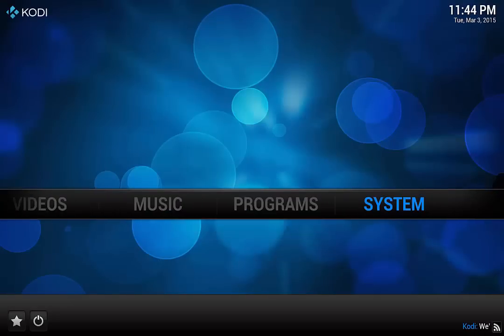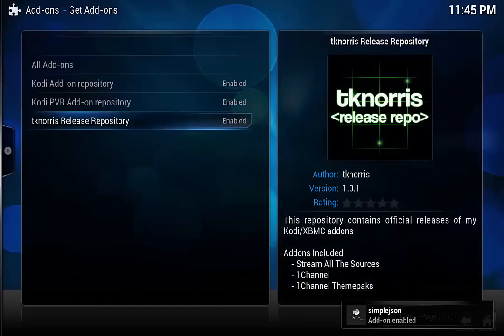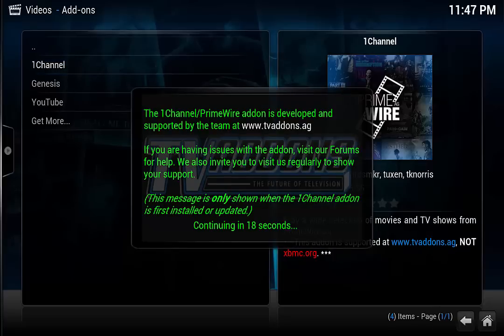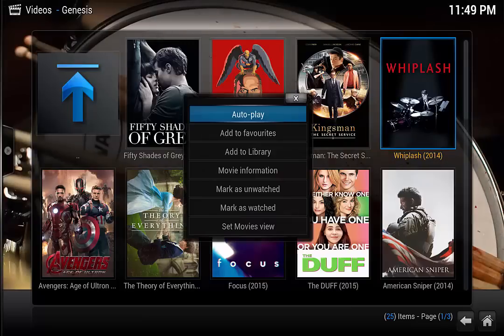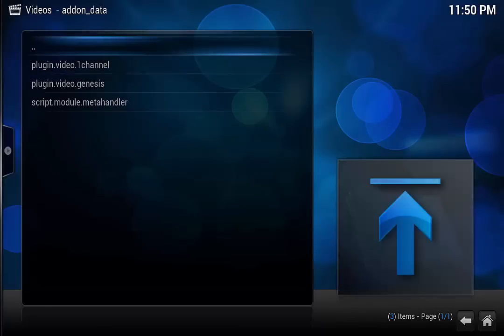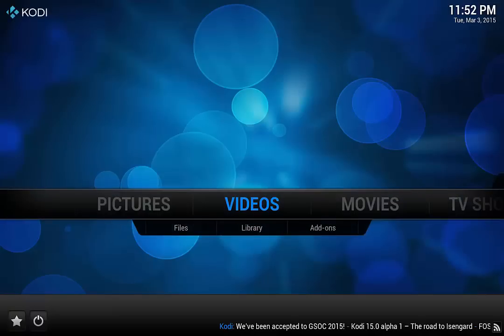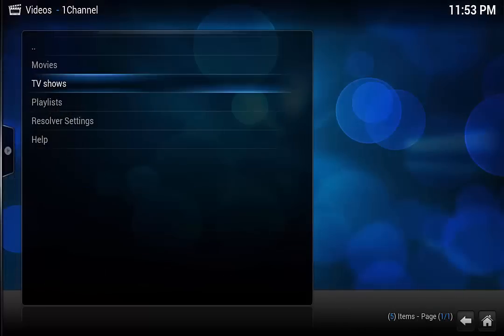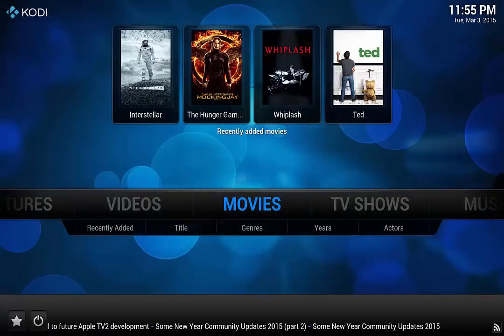2015 Free TV and Movies with 1Channel XBMC Kodi Library Integration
**Note: For those of you that are familiar with Kodi/Video Addons you will want to check out about 5:48 where I integrate your addon favorite shows and movies into the main library.**

How would you like to be able to stream any TV Show or Movie on any TV in your house for free?  In this video, I am going to show you how to setup free media center software and install streaming video addons that will give you full access to the newest releases as well as old favorites.

You will be able to setup software in about 15 min on hardware that is very cheap starting at sub $40.

Here is the post on how to load this software on a Fire TV Stick

There are no ongoing monthly or software fees.  Furthermore, you will learn how to configure the media center software where your wife/girlfriend and even kids can easily use it.  When done you will be able to simply add new shows and movies to your system at will, while your favorite TV shows will automatically add new episodes the same day they air.  You will not download any files ever.  Just simply stream media files from the web that are viewed no different than any other video streaming your family does already.  Did I mention that there are no commercials to interrupt you watching your videos?  1Channel XBMC Kodi Library Integration is the ultimate package for your home theater.

Post excerpt

Step 3 Add to Library
IMPORTANT – While you are messing around in 1Channel or Genesis go to a TV Series/s and Movie/s you would want easy access to.  Highlight the TV Series or Movie and press the “c” key on your keyboard or the menu key on other devices with a remote control.  This will bring up the context menu and you will see an option to “add to library”  click that one.  Repeat that process to at least get a few TV series and Movies added to library.  Do not add the same TV Series and Movies from the different addons.  Example:  Only add Big Bang Theory from 1Channel or Genesis, not both.

Slow down….  Just because we chose to add media to our main library does not mean it is there yet.  To do this we will need to add a video source and point to our plugn folders.  A video source differs from a video addon, as a source is a location on your machine or network where you can access metadata or actual media.  Again, the addon is a plugin for your free media center software.  We are going to add a source to access the metadata for all the movies/tv series we did the “add to library” function earlier and in the future.

The following is a onetime step.

•Go back to the home screen and go to videos and press down
oThis time we will click files
oOn the next screen if you do not see the word files then hit dots to go back until you do
oGo into files then hit “Add Videos”
In the address we will type the following “special://profile” without quotes
It will auto name it profile, it can be named whatever you want, but profile works great
Ok out and you will see it added the folder/source you just created
oNow we will setup to scan our favorite TV Series and Movies into the main Kodi Library
Go into the profile folder you just created and then into the “app data” folder
You will see both 1Channel and Genesis there
Select one and then highlight the TV Show folder
Press the “c” or menu key to bring up the context menu again and select “set content”
•Essentially what we are going to here is tell Kodi what kind on media is in the TV folder
Select TV Shows then press ok at the bottom
•You will see it start to scan in the meta data for all the TV Series you did the “add to library” function on earlier
oNote: It is not downloading or storing any media files, just the artwork, info, etc to stream later
Next select the Movie folder and repeat the context menu, set content process
•This time select Movies for the content and select the option that “all movies are in separate folders” then ok out
You would do the same thing for the other addon (1Channel or Genesis)

Step 4 The Payoff...  Go to Main post for more.